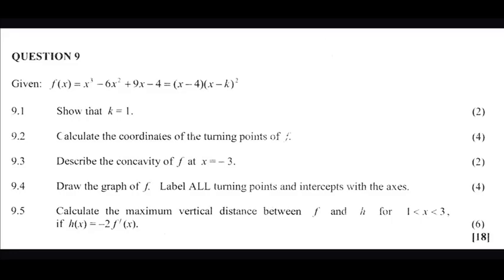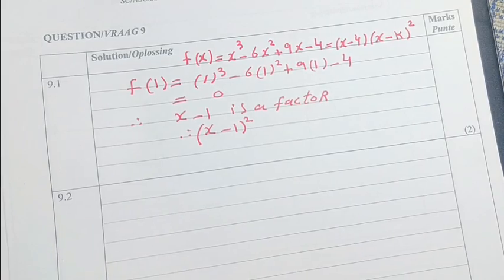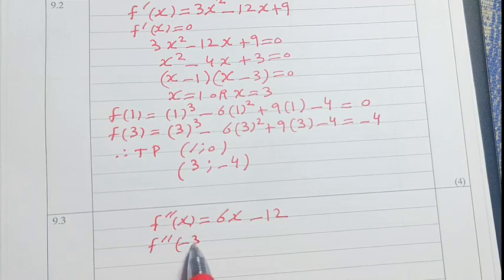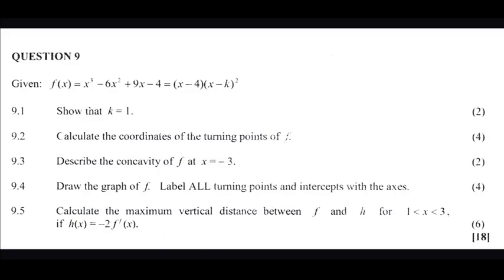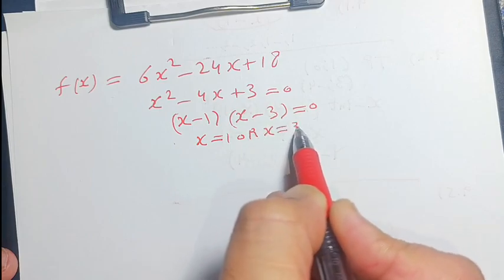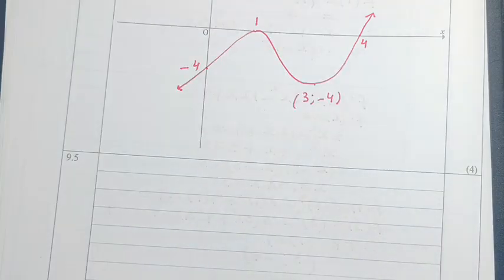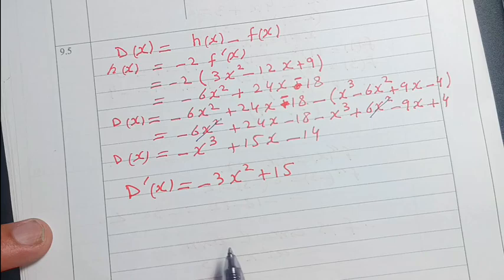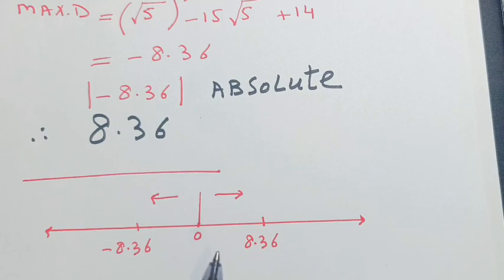Math p1may/june 2025 calculus grade12 |mathssl